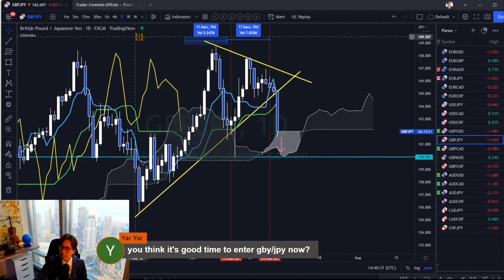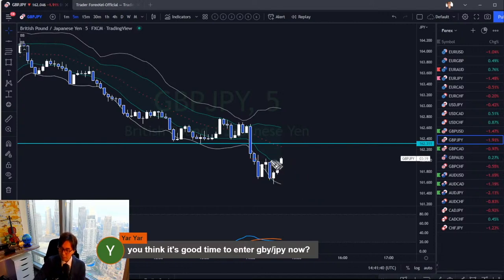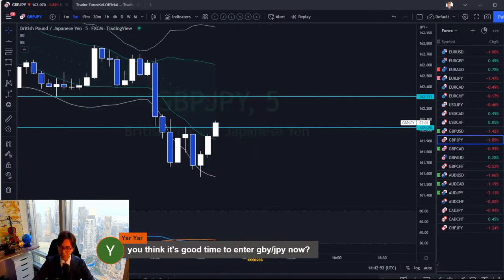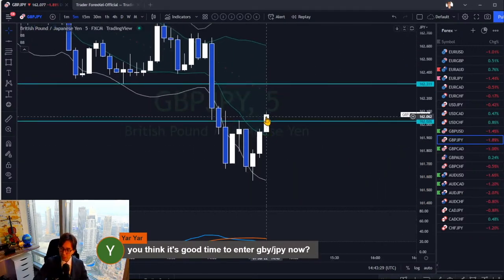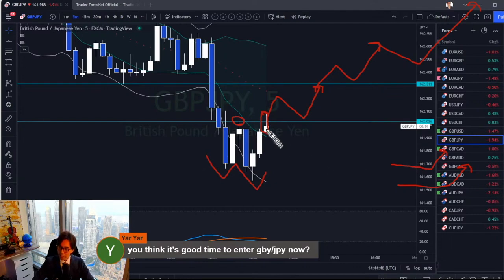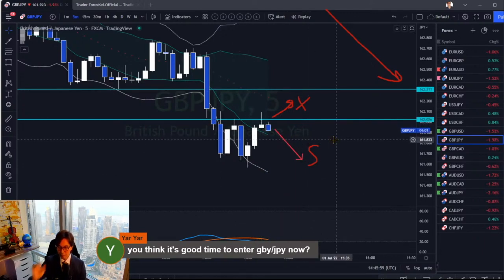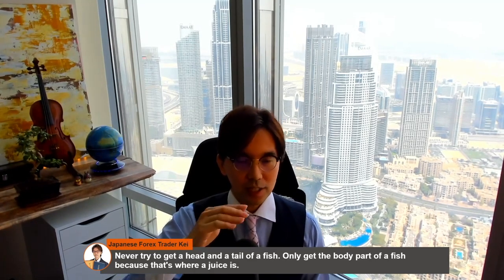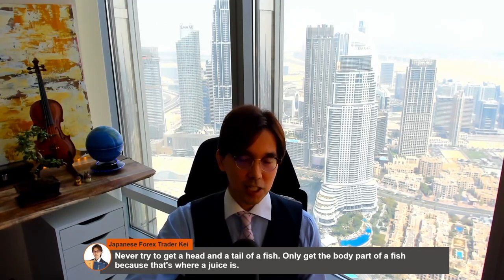How I enter a trade / 26 July 2022